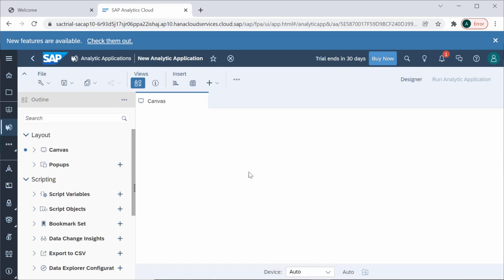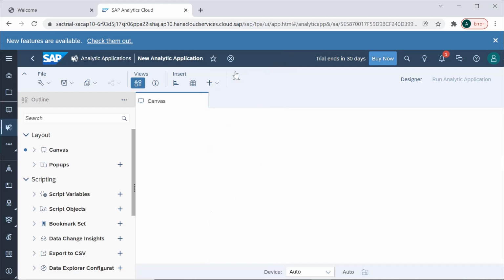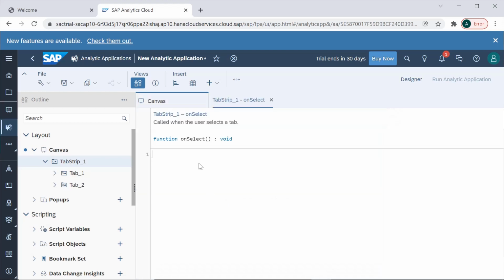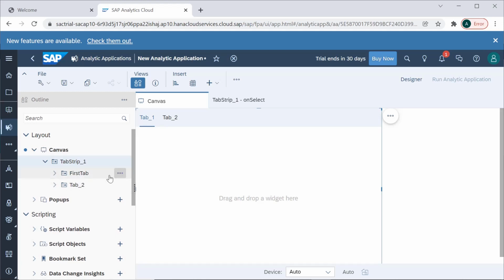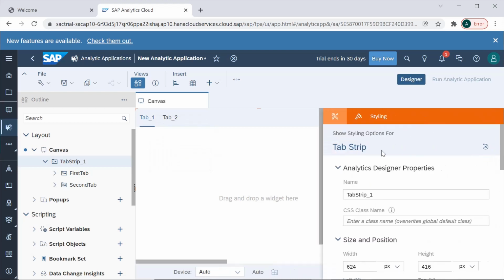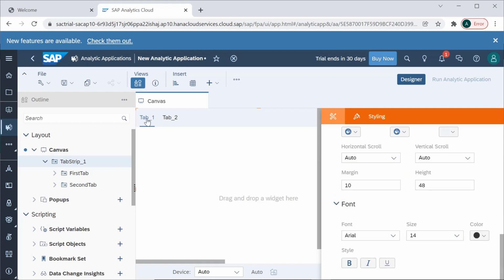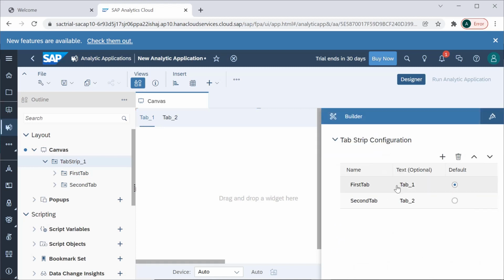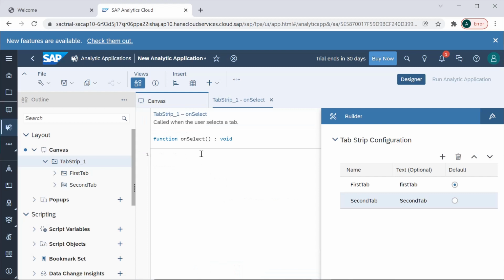How to add tab in Analytics Designer | SAP SAC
How to add tab in Analytics Designer